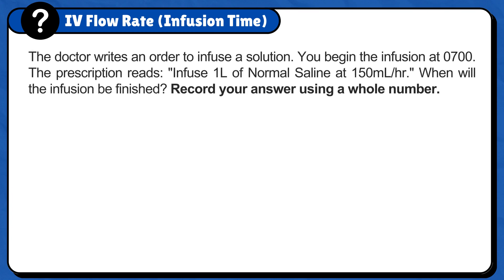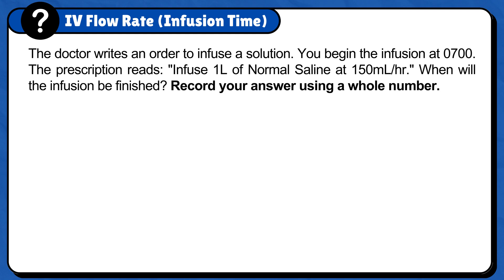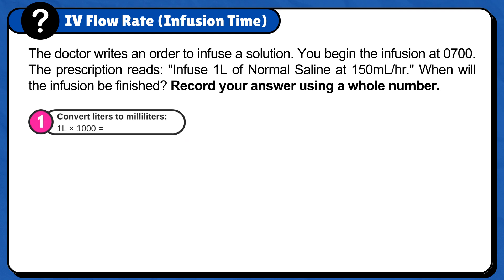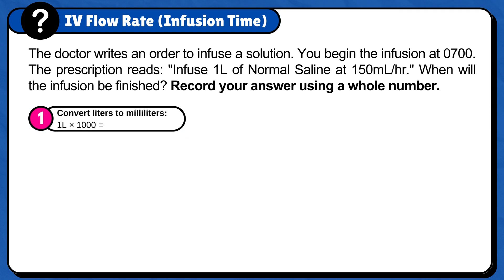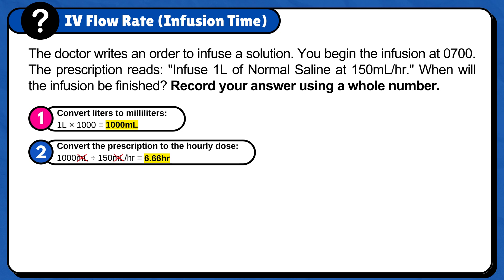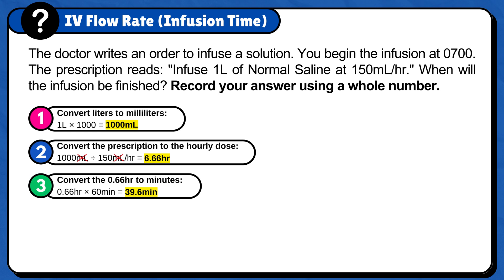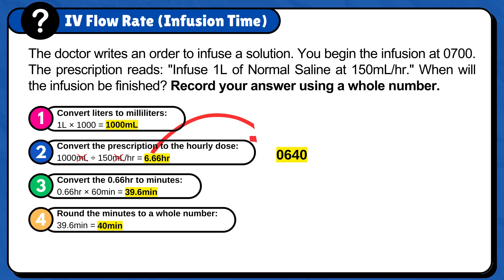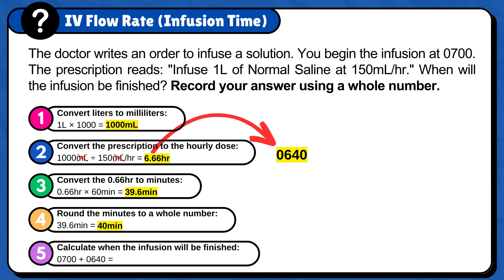10 - IV Flow Rate (Infusion Time) - Dosage Calculation MADE EASY for Nursing School & NCLEX